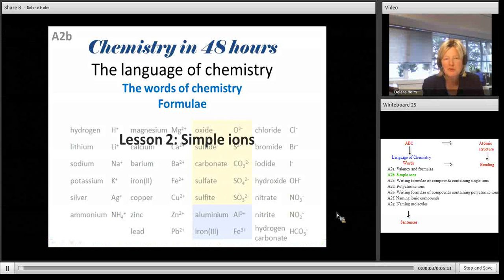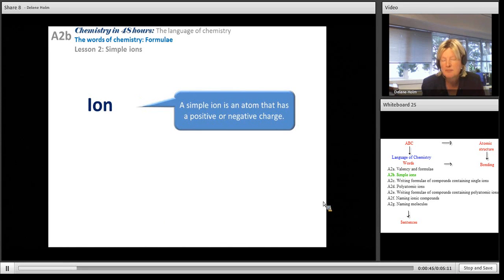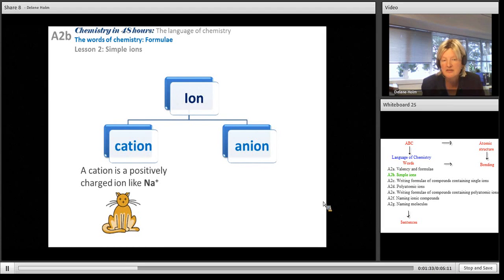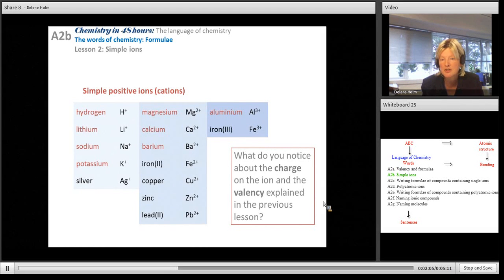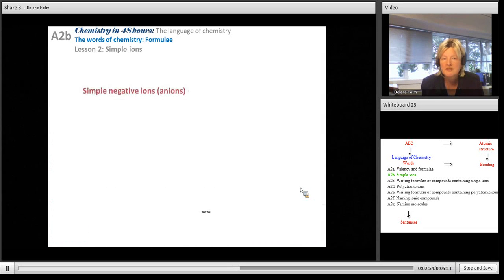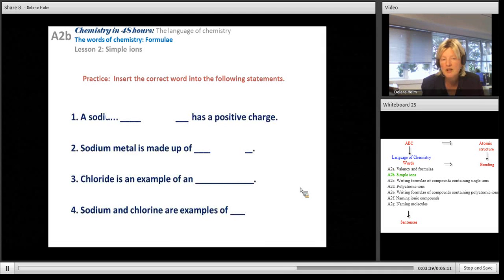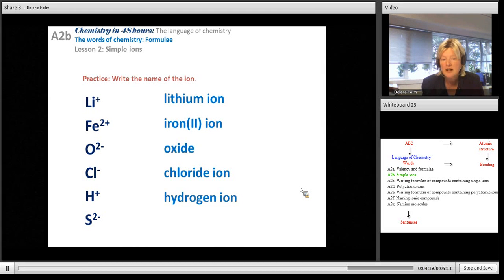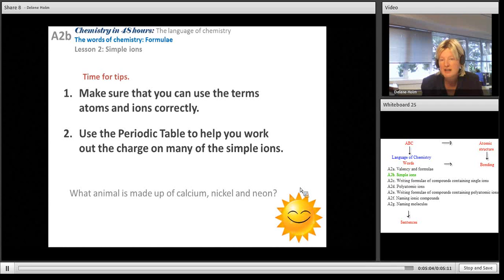A2b Chemistry 48 hours Simple ions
Chemistry in 48 hours series: Lesson 2 of part 2 on the words of chemistry